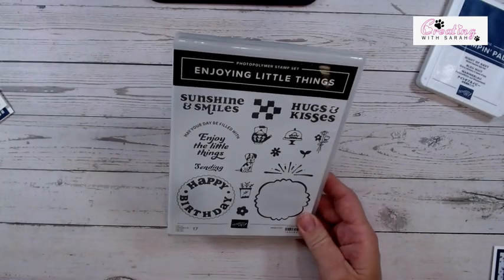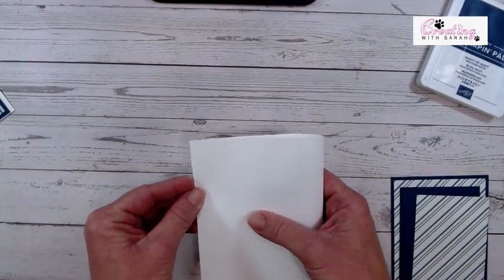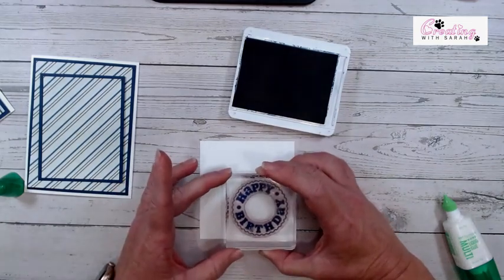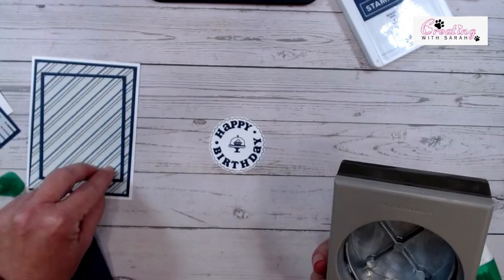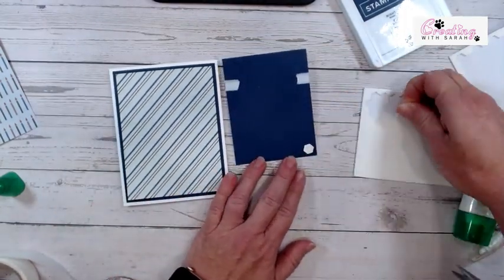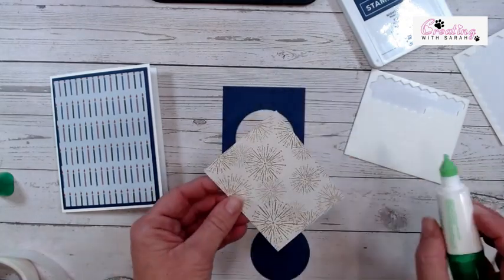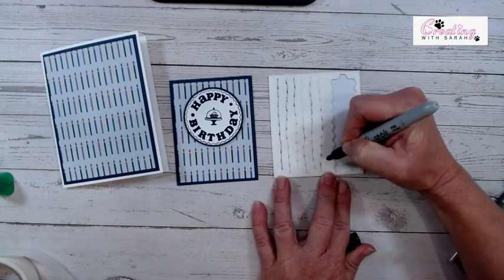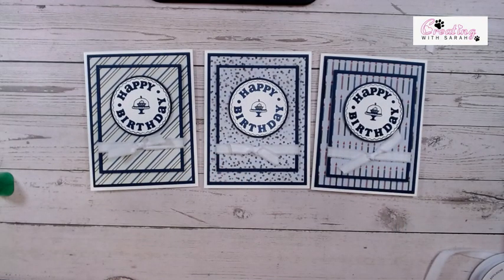11-28-24 Stampin Up Enjoying Little Things idea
Thick Basic White  8-1/2” x 5-1/2” score @ 4-1/4”
Night of Navy 4” x 5-1/4” & 4-1/4” x 3-1/4”
DSP 3-3/4”x5” & 3”x4” Iconic Celebration DSP
Enjoying Little Things, 2-1/4” & 2-3/8” Circle Punch